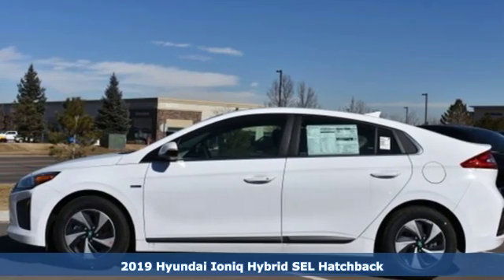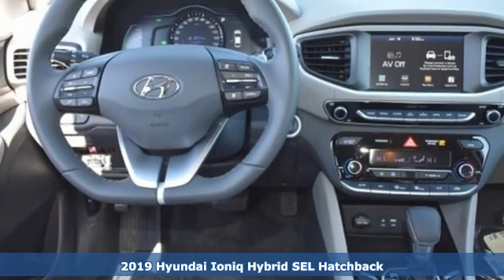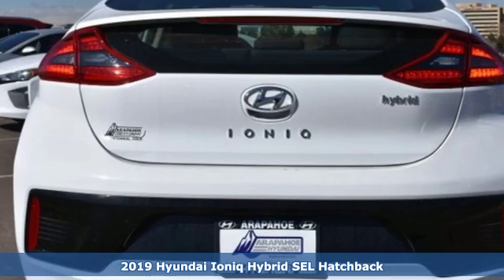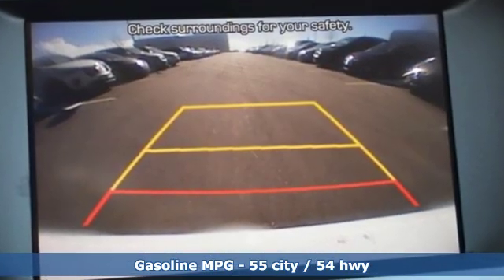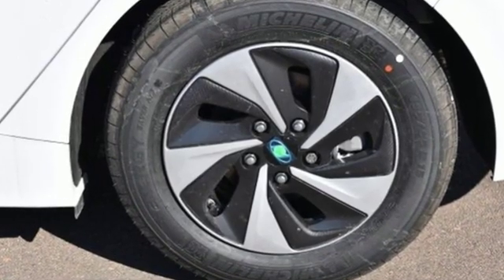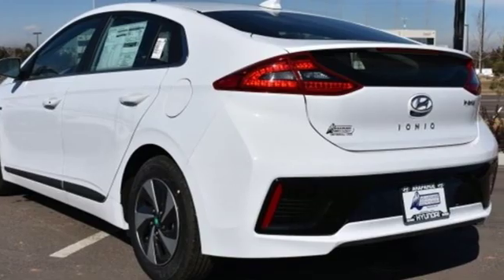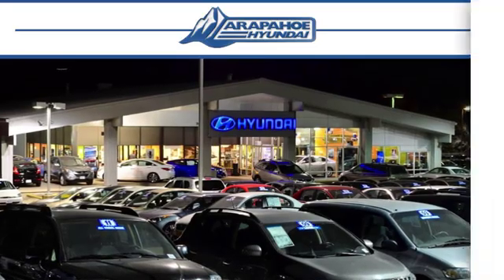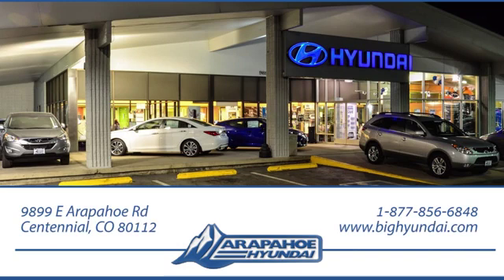New 2019 Hyundai Ioniq Hybrid Denver CO Centennial, CO #113786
Year: 2019
Make: Hyundai
Model: Ioniq Hybrid
Trim: SEL
Engine: 1.6L 4-Cylinder
Transmission: 6-Speed EcoShift Dual Clutch
Color: White
Interior: Beige
Stock #: 113786
VIN: KMHC75LC9KU113786
Steering wheel-mounted paddle shifters, automatic emergency braking, Lane keep assist system, driver attention warning, blind spot detection w/ rear cross-traffic alert & lane change assist, 15-inch eco-spoke wheels (SEL design), LED daytime running lights & taillights, Side mirrors LED turn signal indicators, Lower door side molding & chrome DLO trim, heated side mirrors, Aero wiper blades, smart cruise control, 7-inch TFT LCD instrument cluster, power drivera€TMs seat w/ lumbar support, heated front seats, leather wrapped steering wheel & shift knob, USB charge port in center console, rear center armrest w/ cup holders Price includes: $750 - Retail Bonus Cash. Exp. 02/28/2019

Address:
9899 E Arapahoe Rd